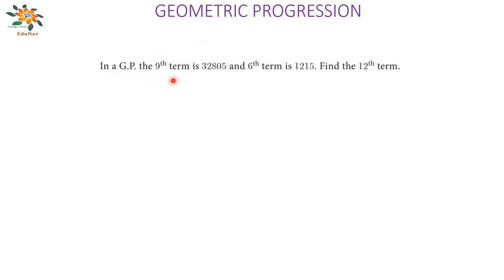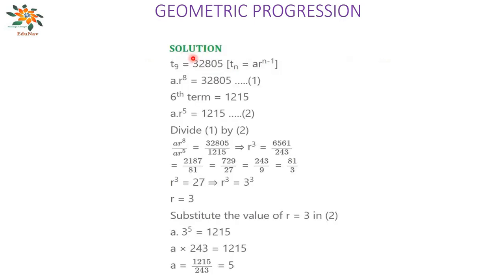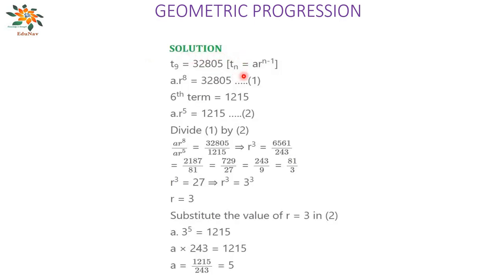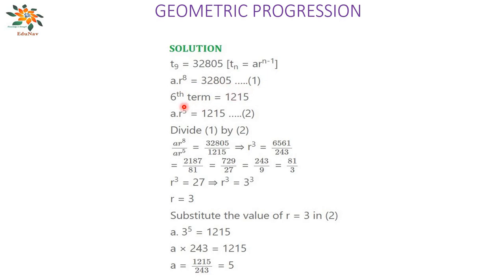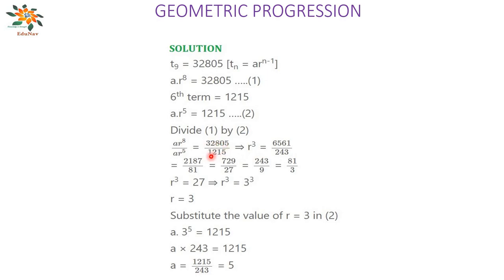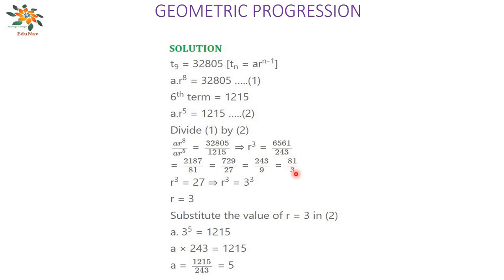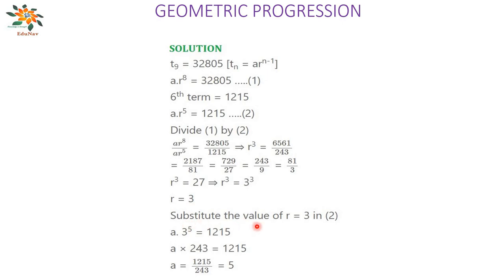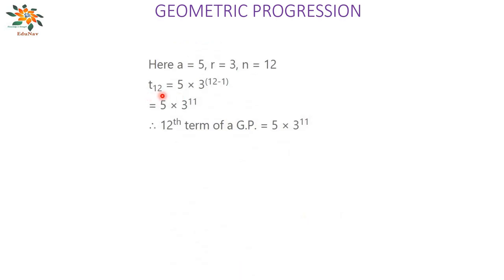48 Geometric Progression Class X